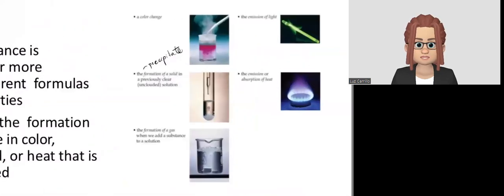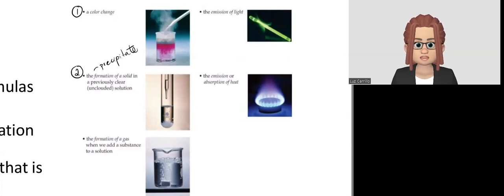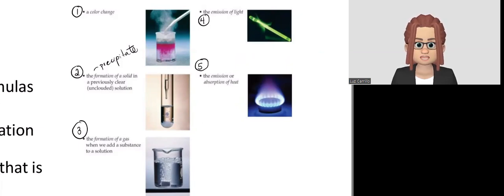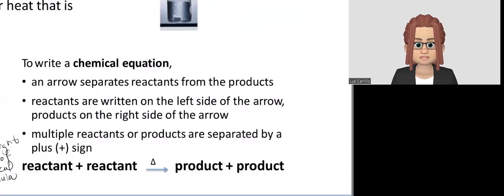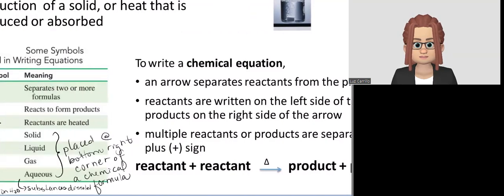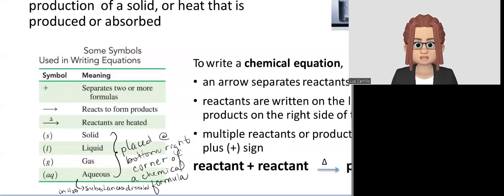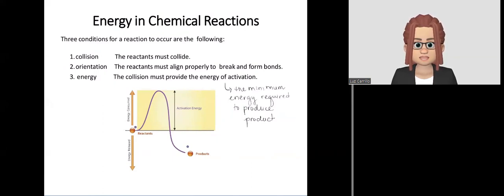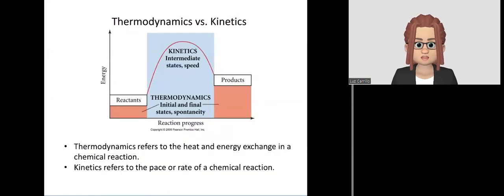CH5: Chemical Reactions_ Part 1